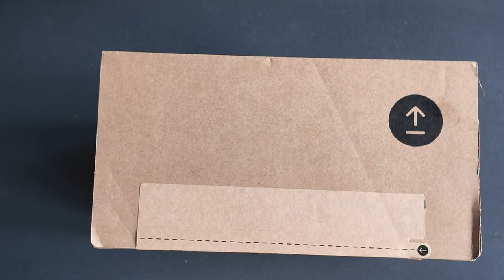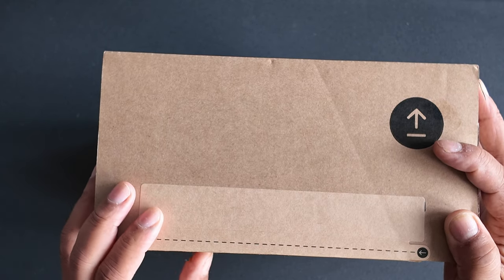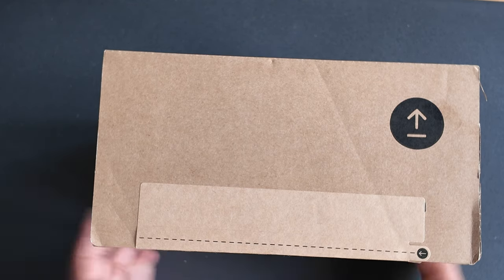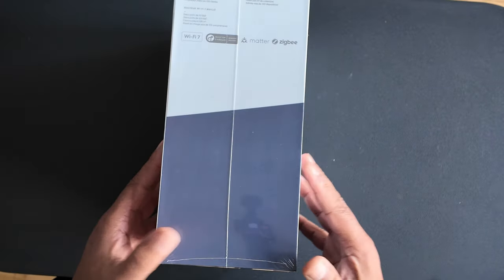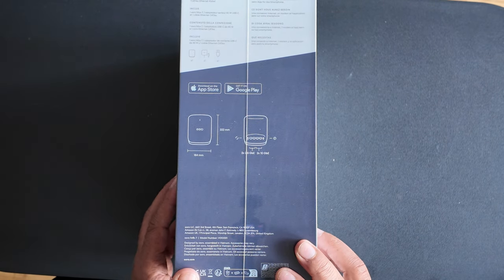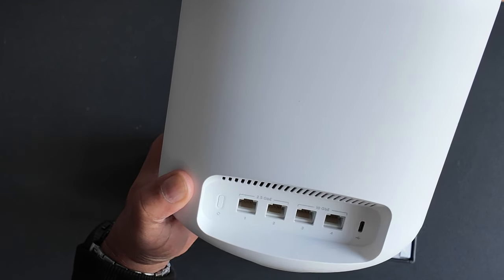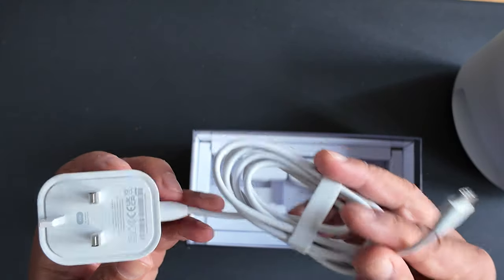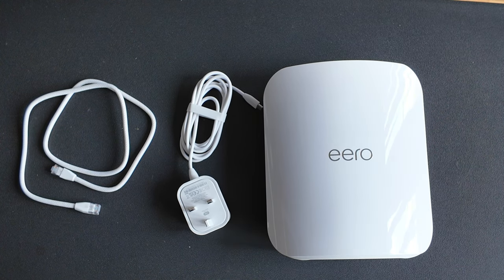What Will ROUTER Technology Look Like in 2025?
Check out this unboxing of the Eero Max 7 and discover the future of home WiFi! Say goodbye to dead zones and hello to seamless streaming and gaming. Upgrade to Eero Max 7 and experience the future of home WiFi 7.

CHECK IT OUT ON AMAZON